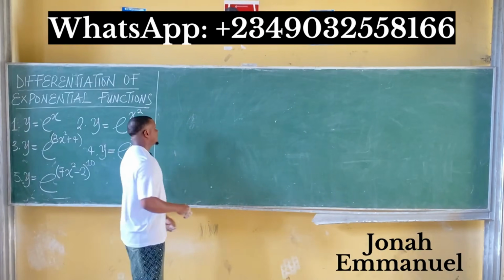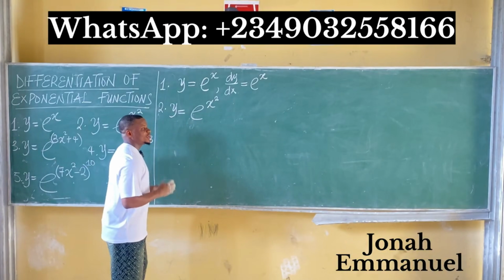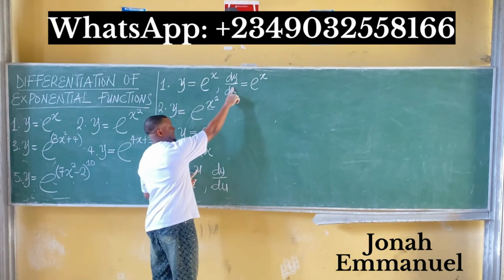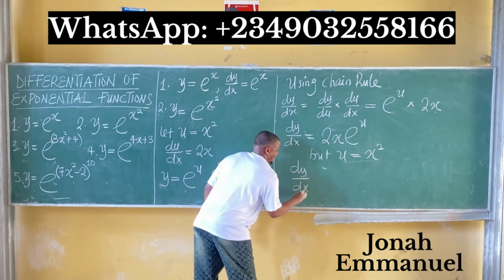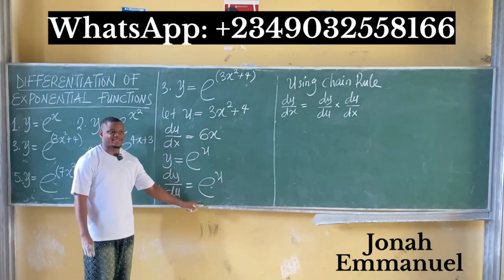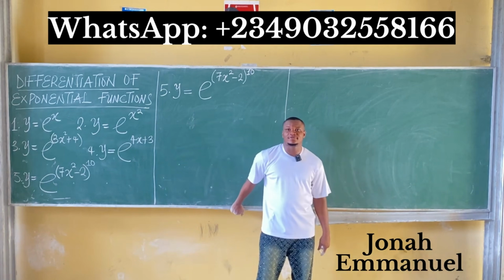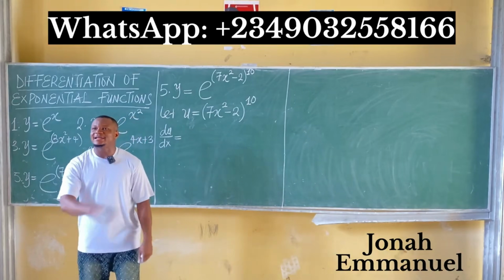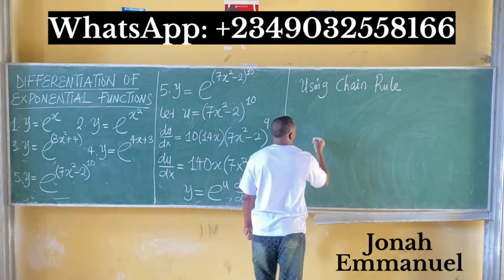Exponential Differentiation 2 I Introduction to Transcendental Functions and their Derivative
In this mathematics tutorial video, we provide a detailed explanation of differentiation techniques of exponential functions using the different differentiation method. You will learn how to apply the different method of differentiation to solve various calculus problems on exponential functions with clear examples. Watch this video to master differentiation of exponential functions with our comprehensive math tutorial.